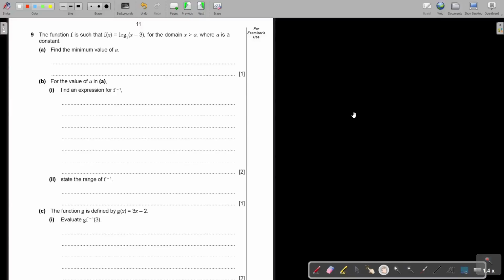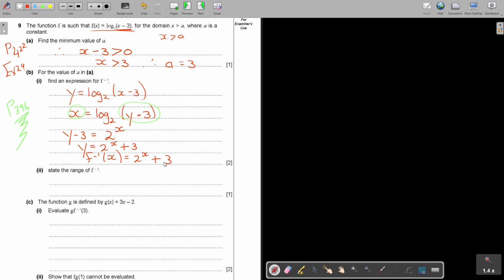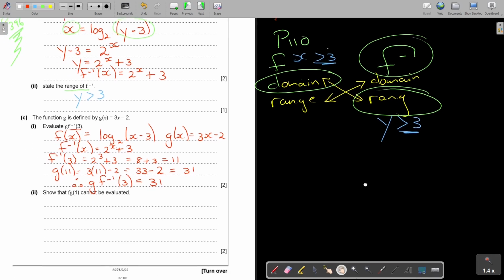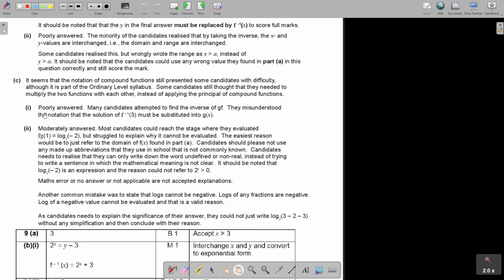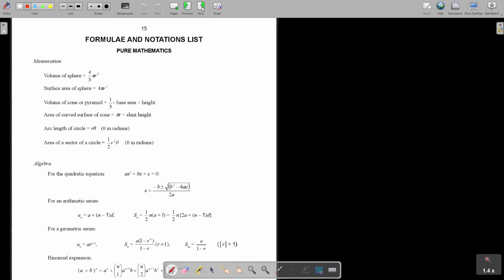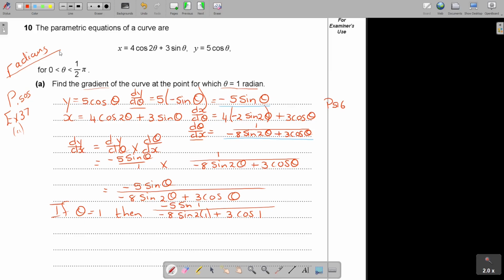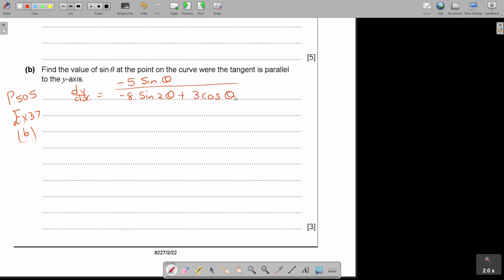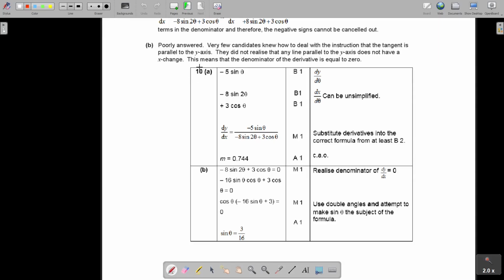2022 AS Level Paper 2 Part 6